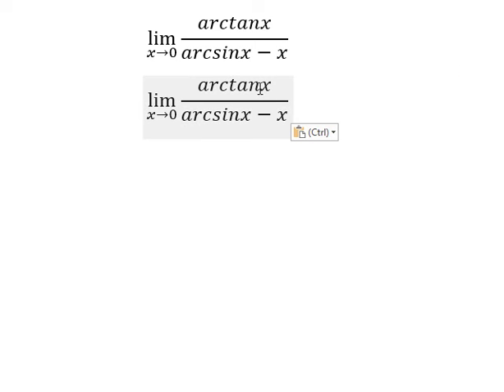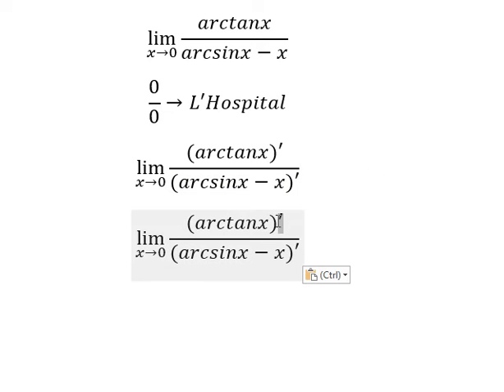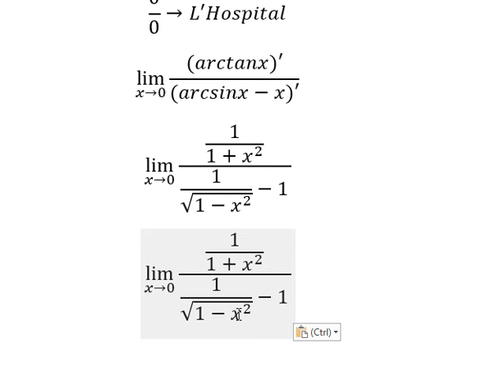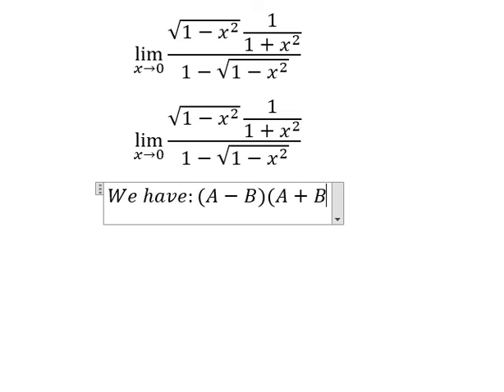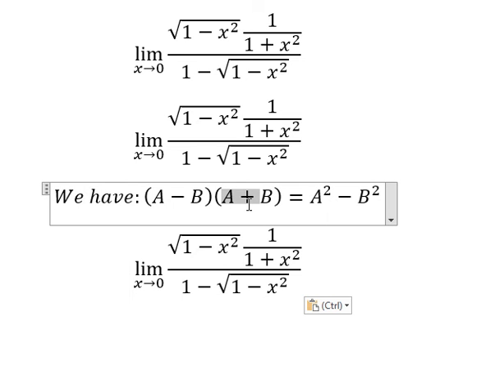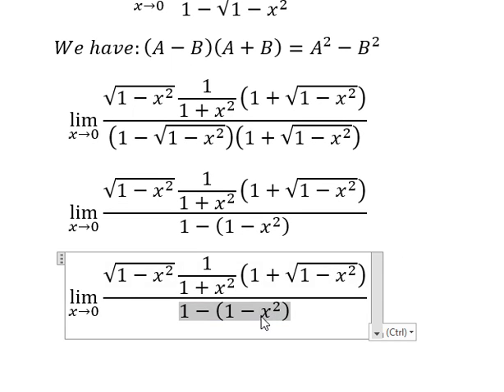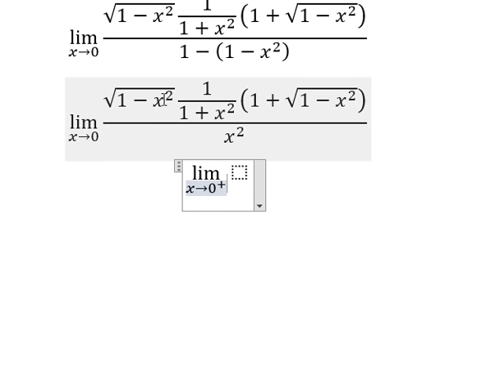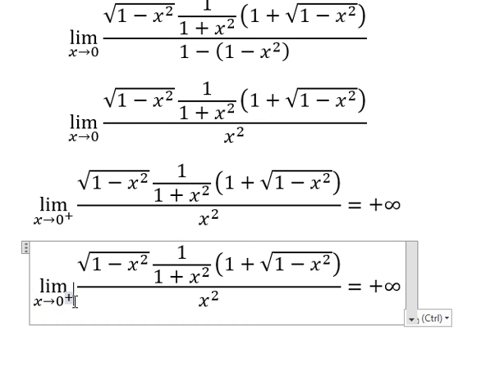Calculus Help: Find the limits - lim(x→0)⁡ arctanx/(arcsinx-x) - Techniques - SOLVED!